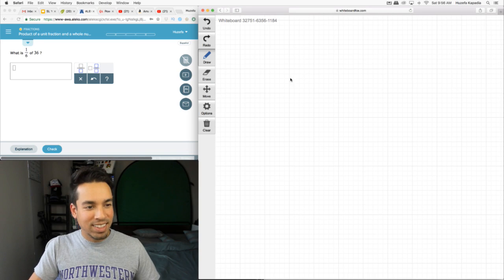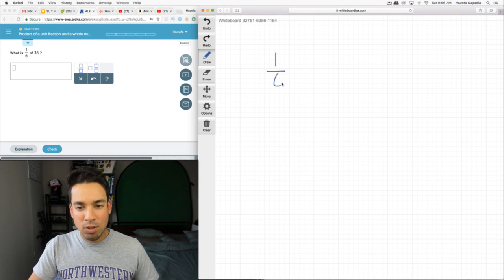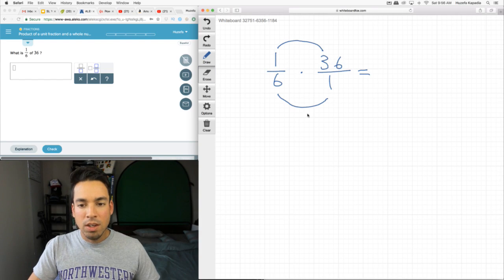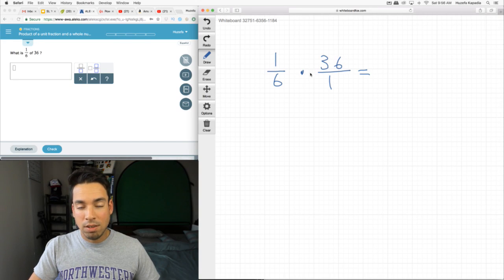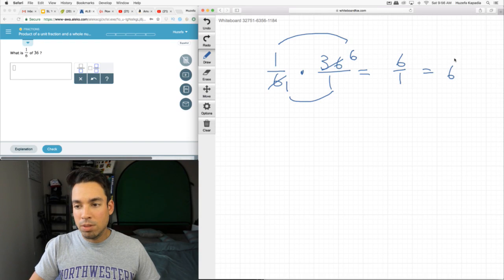ALEKS: Pre Algebra - Fractions: Product of a Unit Fraction and a Whole Number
Check out this walkthrough of problems from the Pre-Algebra Pie for ALEKS, the online math curriculum for students everywhere. This is an explanation for how to tackle Product of a Unit Fraction and a Whole Number.